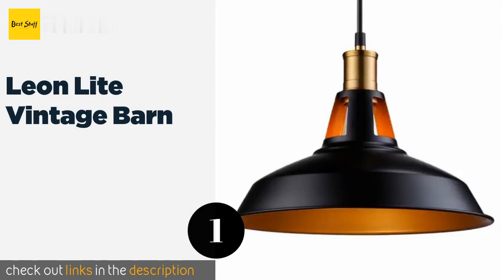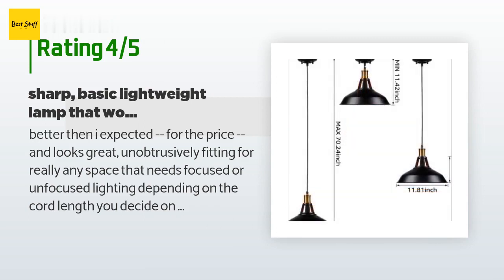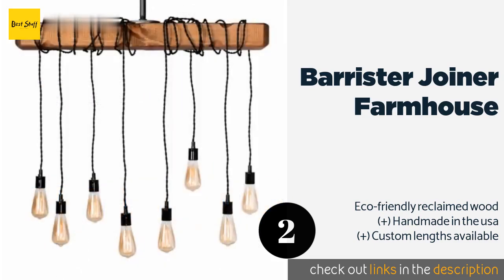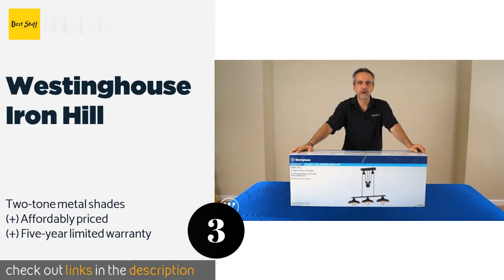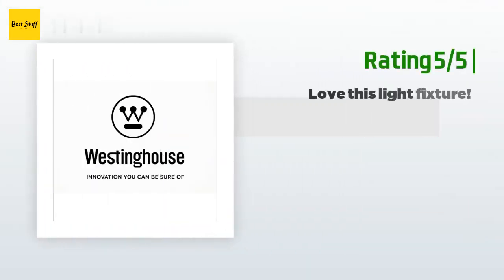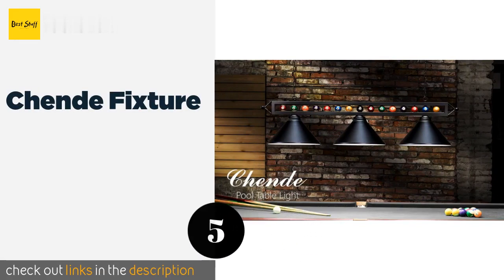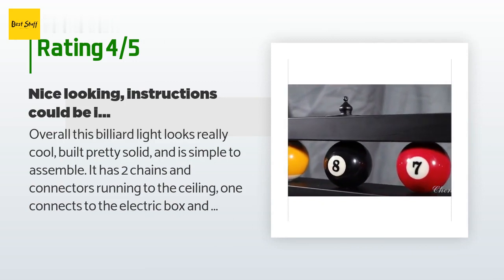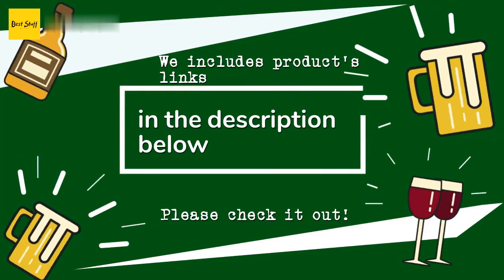🌵5 Best Pool Table Lights 2020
1 - Leon Lite Vintage Barn:
✅ Amazon US
🌏 Amazon International

2 - Barrister Joiner Farmhouse:
✅ Amazon US
🌏 Amazon International

3 - Westinghouse Iron Hill:
✅ Amazon US
🌏 Amazon International

4 - Baiwaiz Industrial:
✅ Amazon US
🌏 Amazon International

5 - Chende Fixture:
✅ Amazon US
🌏 Amazon International